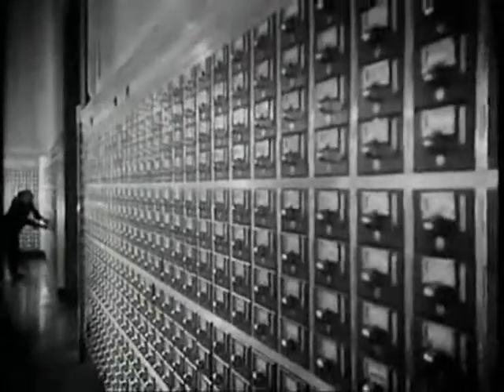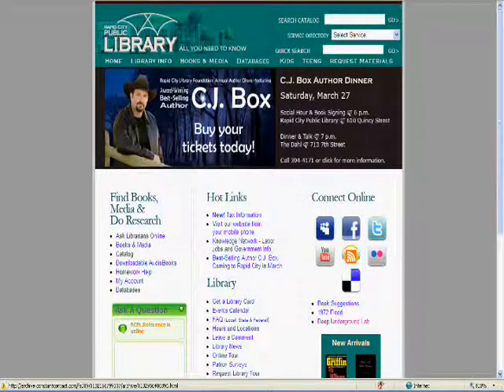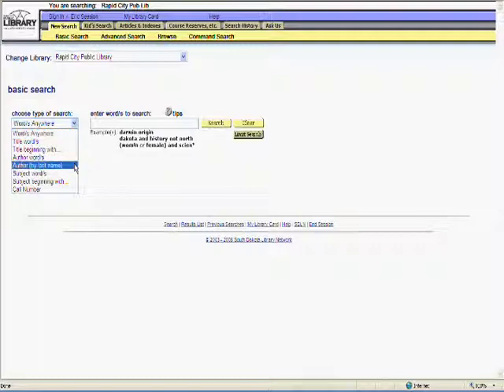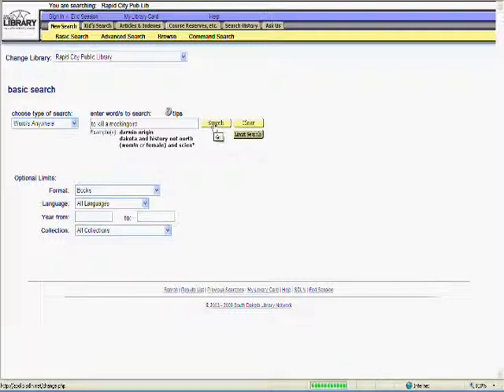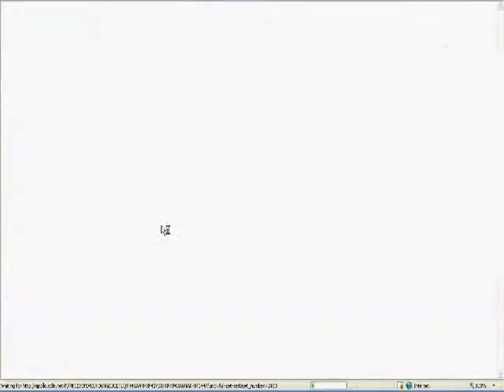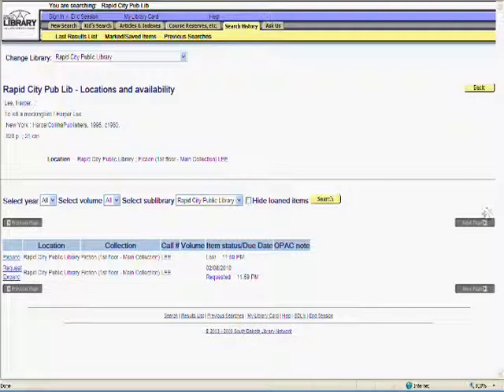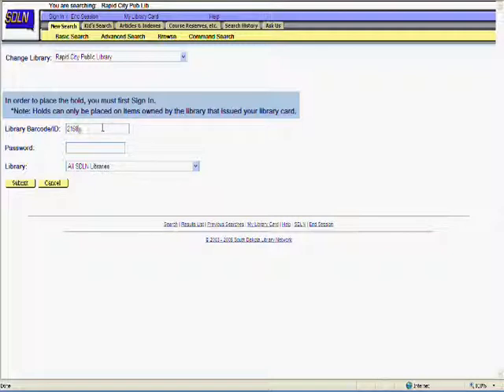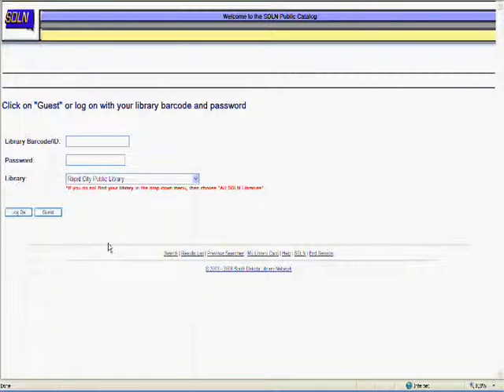OPAC Tutorial - How to Search and Place a Hold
This brief tutorial explains how to search for items and place a hold in the Rapid City Public Library's online public access catalog, or OPAC.  Check out our Youtube channel for more information on using library services.